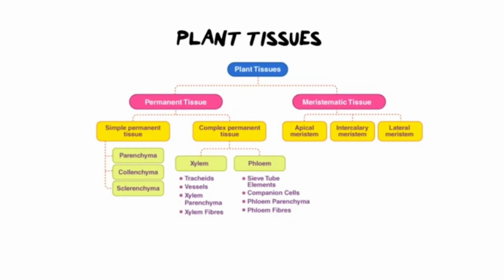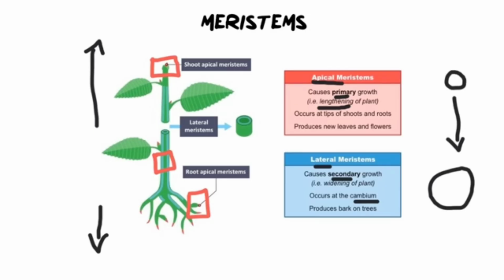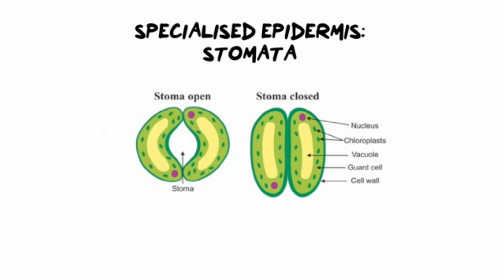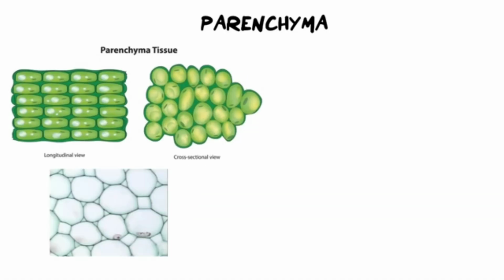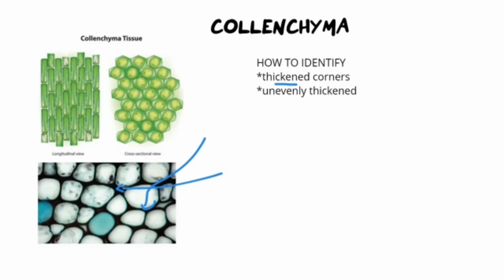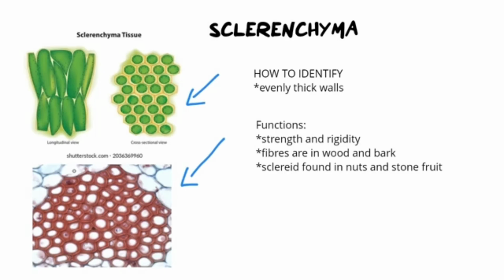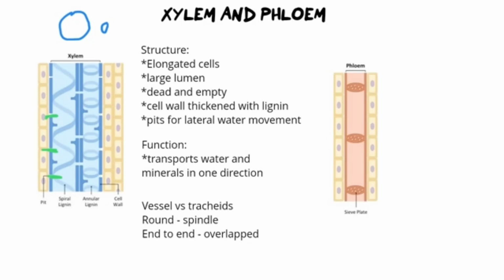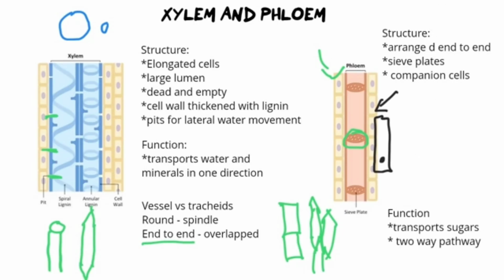Tissue | class 09,10 and 11| Cbse board also for icse| and all general competition examinations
Welcome to Brainjio channel– your simple guide to Plant Tissues and botany concepts. 🌱
On this channel, you will learn plant tissues step by step with clear diagrams, daily-life examples, and exam-focused tricks for Class 9–12 and competitive exams (NEET, CUET, etc.).What you will get here:Full explanation of meristematic and permanent tissues (parenchyma, collenchyma, sclerenchyma, xylem, phloem) in very simple language.Short revision videos, one-shot lectures, and handwritten notes for quick exam preparation.Animated explanations, previous year questions, and tips to write perfect answers in board exams.Subscribe and join the green learning family to make Plant Tissues and Biology your strongest scoring topic. 🌿